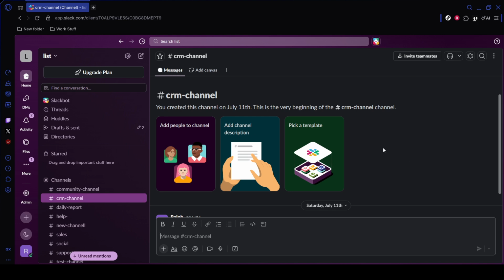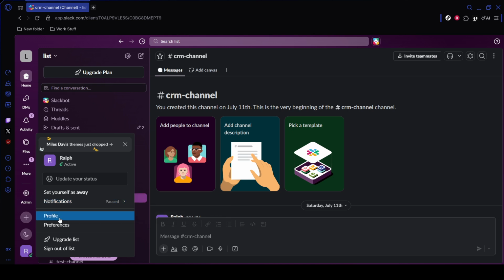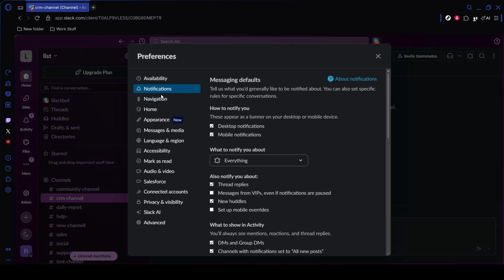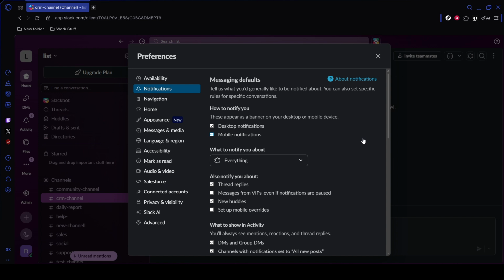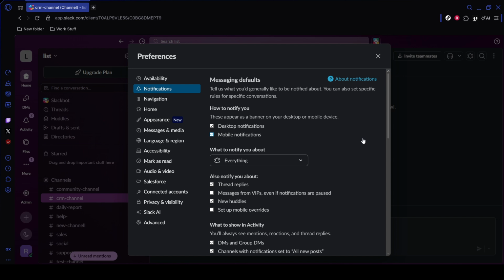Slack - How To Enable Desktop Notification [Step By Step Guide]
In today's video we cover Slack - How To Enable Desktop Notification [Step By Step Guide]